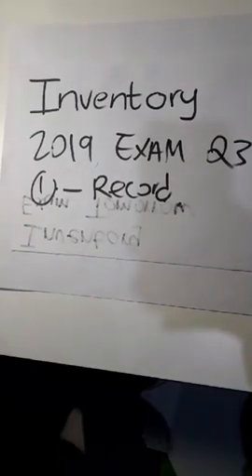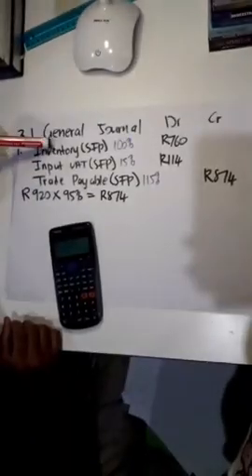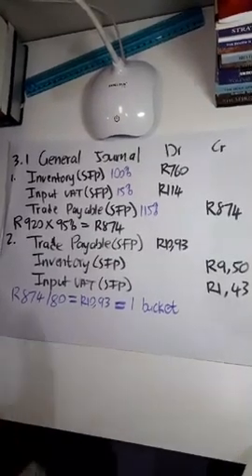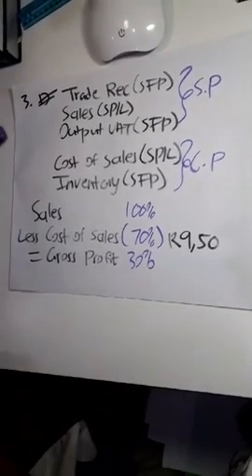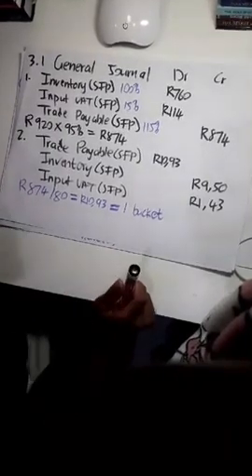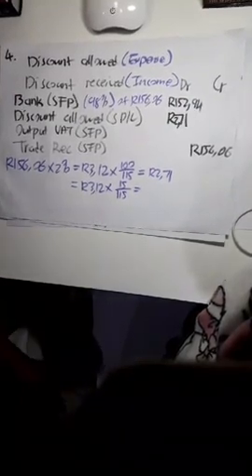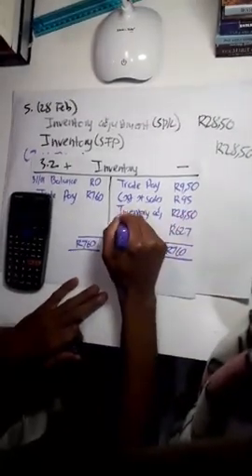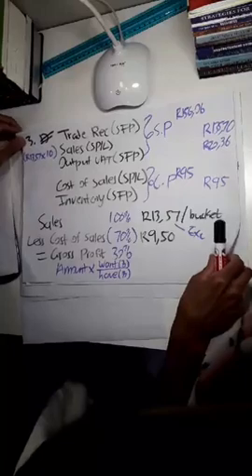Inventory Revision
2019 Exam Past Paper